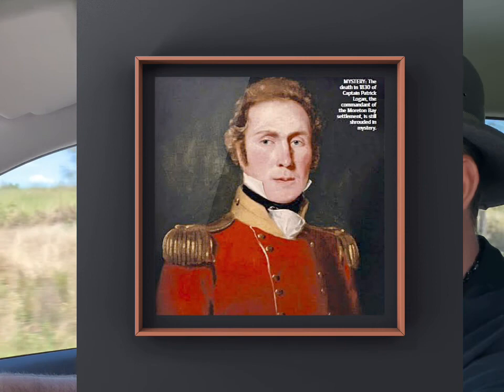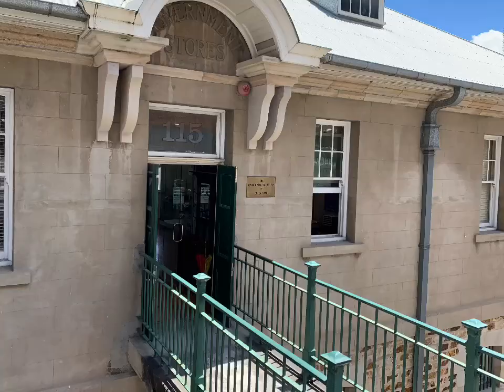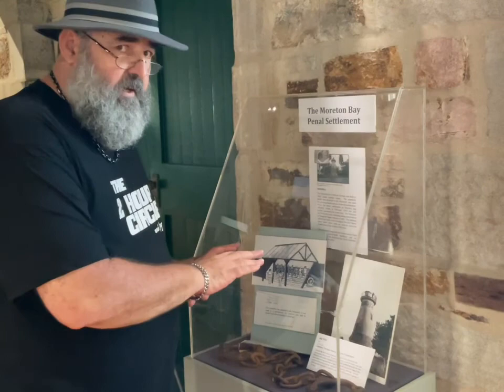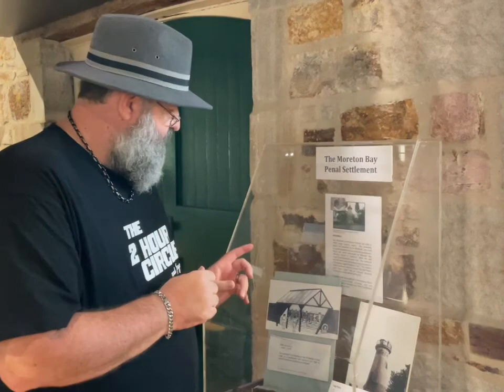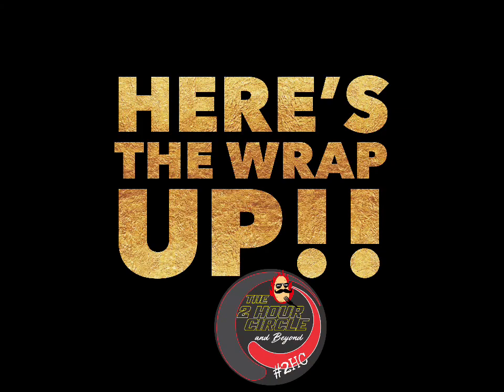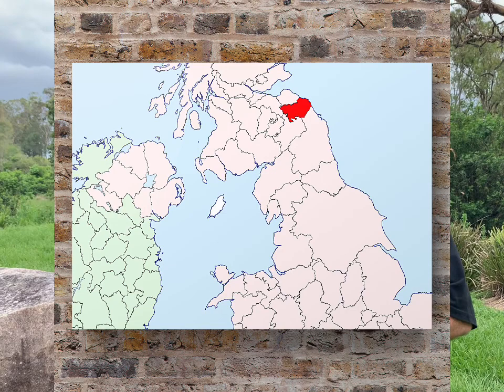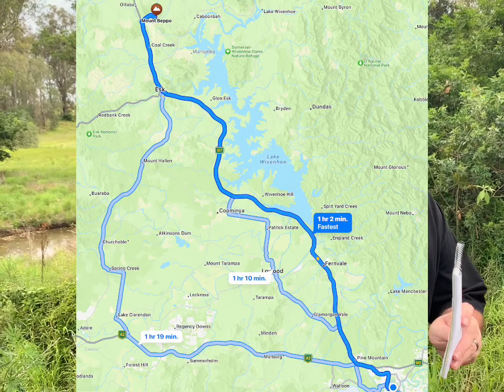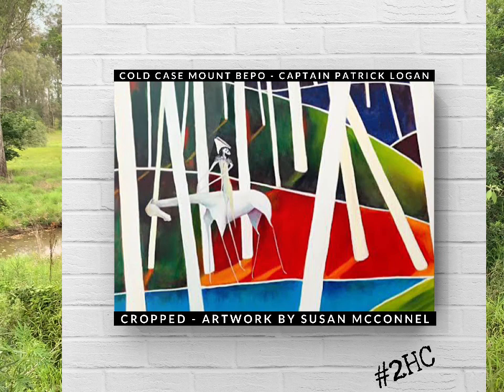The Truth about Captain Patrick Logan - No Bull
Dalase goes in search of the infamous Captain Patrick Logan – a search that takes him from Esk to Brisbane, then Ipswich and Beaudesert.  The man was in Australia for 5 years in total, with four of those years being spent in Queensland.  He achieved quite a lot in that time, but in doing so, earned himself a reputation for being an absolute tyrant.

We’ve put together a series of short videos for you to enjoy, as well as a 7 minute feature on YouTube.  So, follow Dalase’s adventure down the rabbit hole that is – the man, the myth, the legend – Captain Patrick Logan.